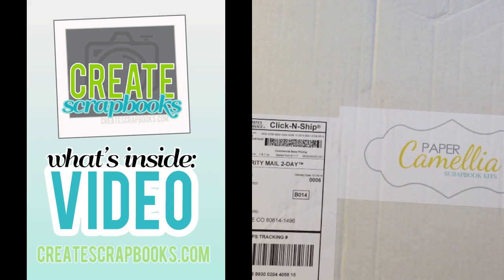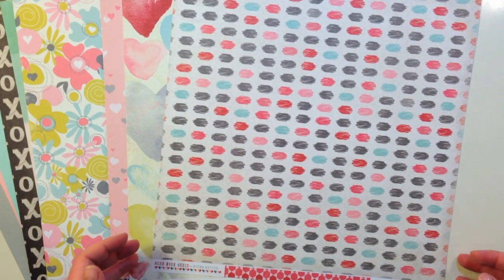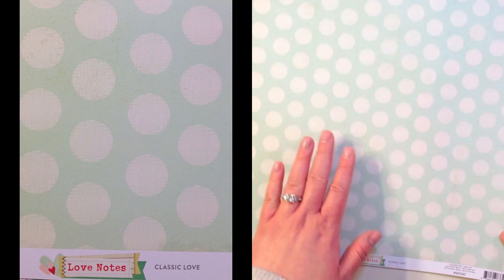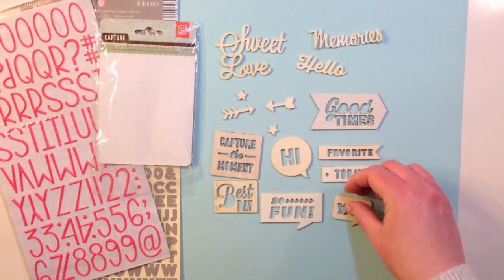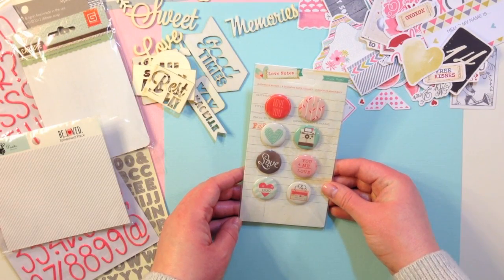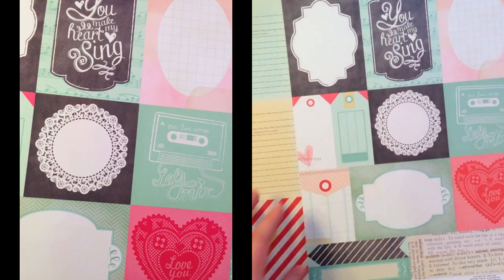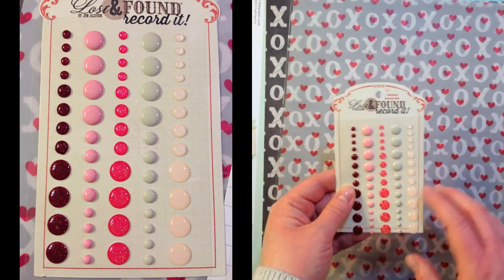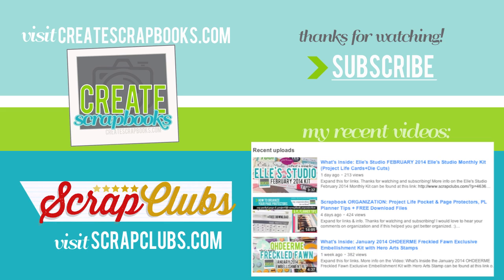What's Inside: Paper Camellia February 2014 Scrapbook Kit & Add-On Kit (Crate Paper, Fancy Pants +)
(Expand for full info!) More info on the Paper Camellia February 2014 Scrapbooking Kit & Add-On Kit can be found at this link on ScrapClubs

Subscribe for more upcoming scrapbook videos: unboxing of my scrapbooking kit clubs each month (What's Inside Videos), project life style of scrapbooking weekly series (pocket pages), and other stamping, and papercrafting hauls and goodness

RELATED VIDEOS & LINKS:

Complete Paper Camellia February 2014 Scrapbook Kit & Add-On shown in this video can be purchased

Interested in how I use these (and other scrapbooking supplies) in this video? Here's my Project Life series playlist of videos with starting with Week 30 (first PL process share video)

Write me:
Terri Bradford